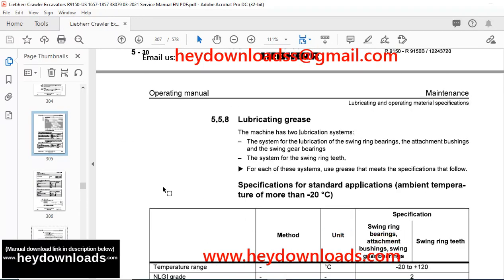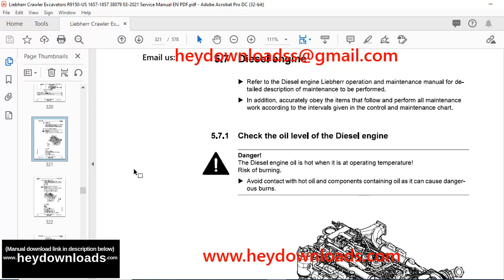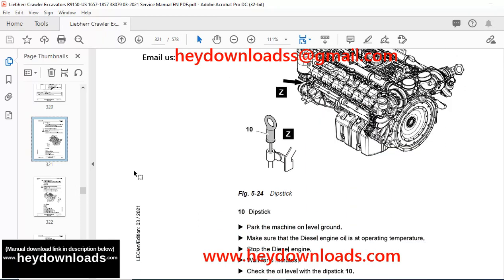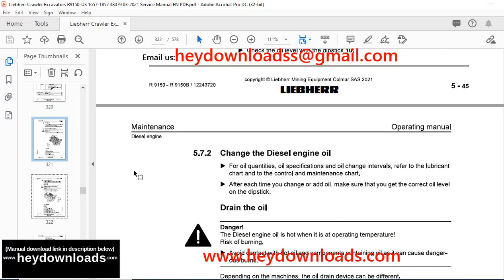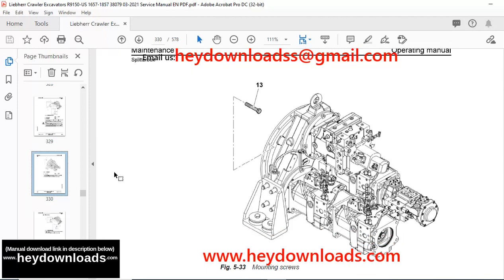Liebherr R 9150-R9150B Hydraulic excavator Operating Manual 38079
Language : English
Pages : 578
Downloadable : Yes
File Type : PDF
Size: 119 MB